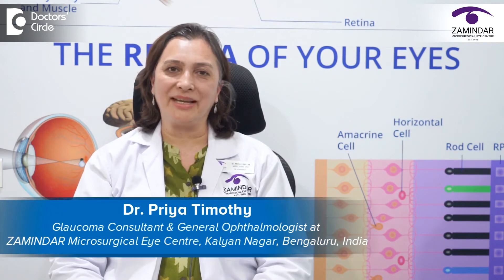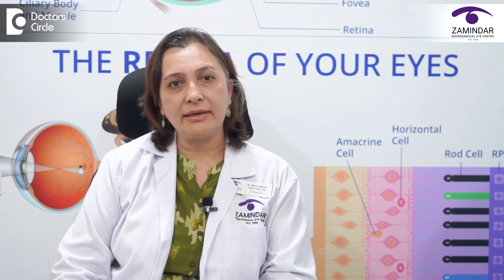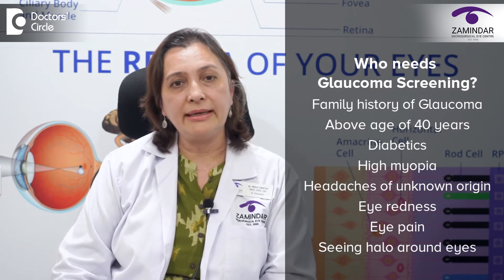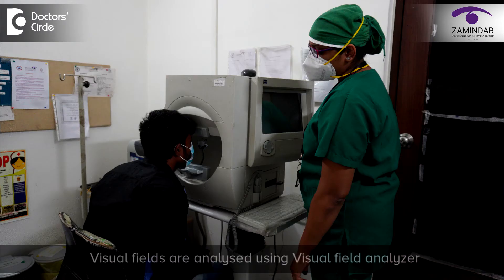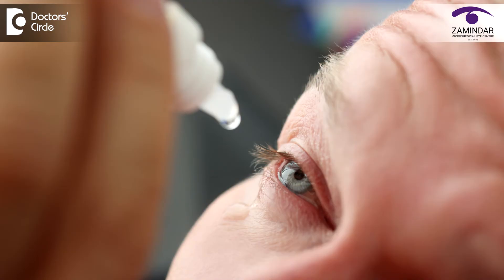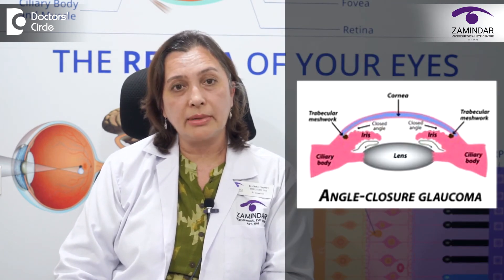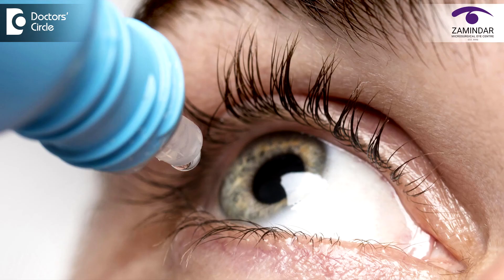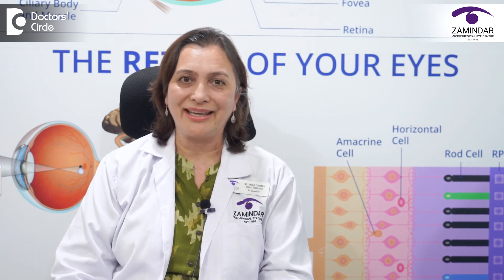Why Is Glaucoma Called The Silent Thief Of Sight By Dr Priya Timothy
Learn about glaucoma and its treatment options with Dr. Priya Timothy from Zamindar Eye Centre. Discover the importance of eye examinations and follow-ups. Stay informed about your eye health!